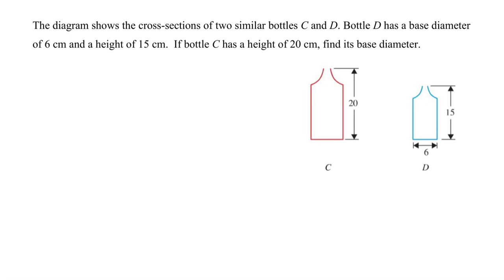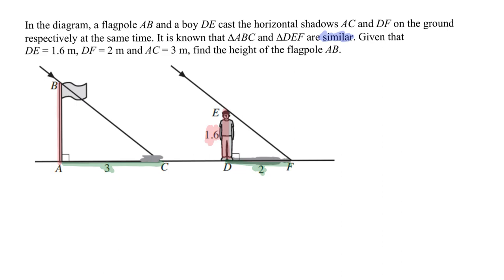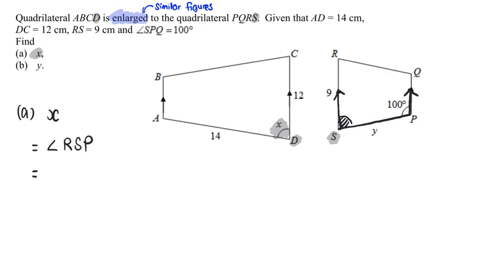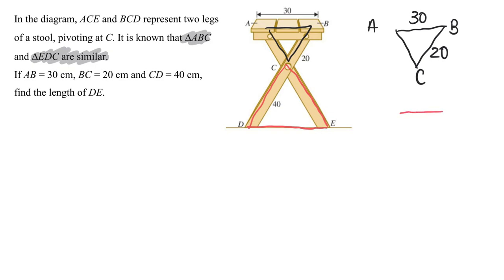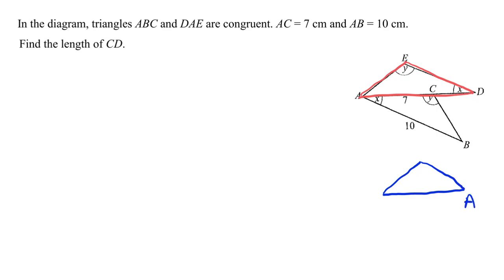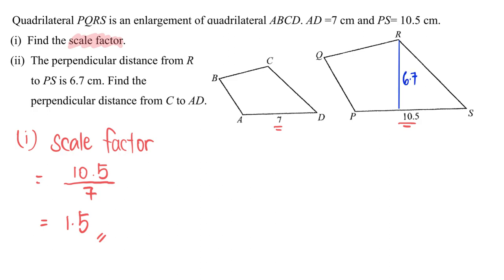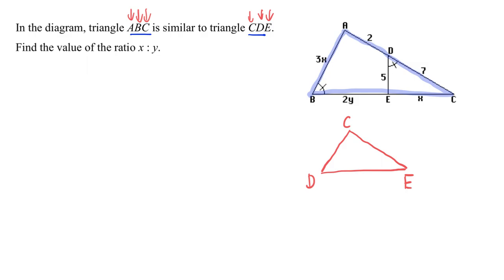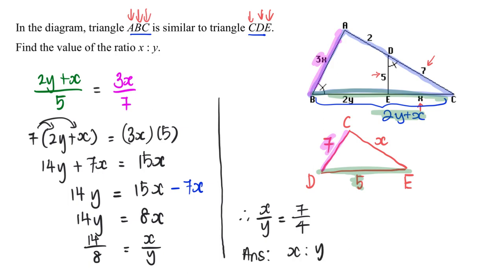Problems involving Congruence and Similarity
00:00 Eg 5.2.1
02:09 Eg 5.2.2
04:13 Eg 5.2.3
07:40 Eg 5.2.4
10:19 Eg 5.2.5a
13:12 Eg 5.2.5b
16:04 Eg 5.2.6